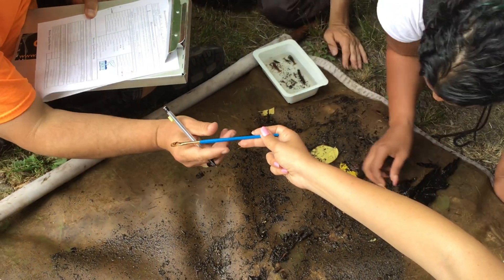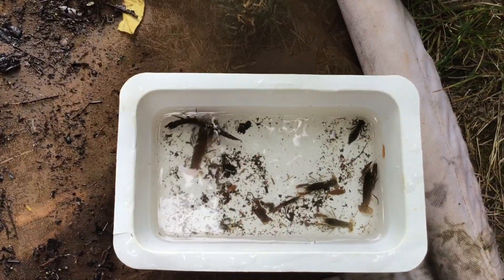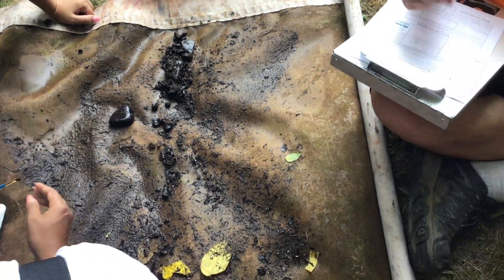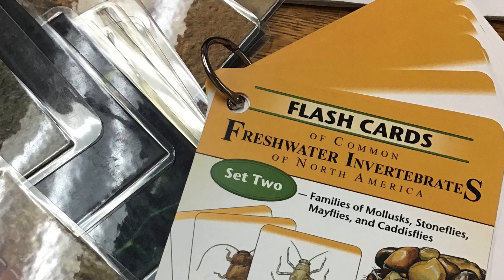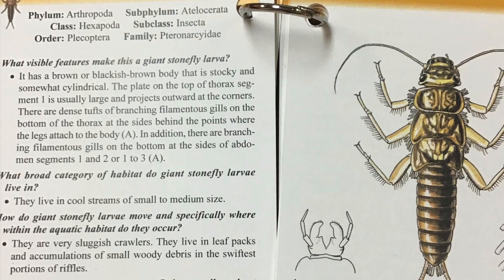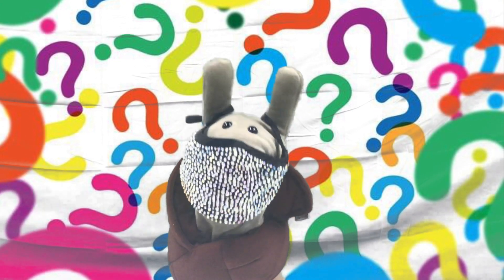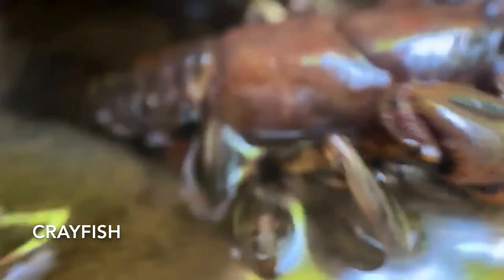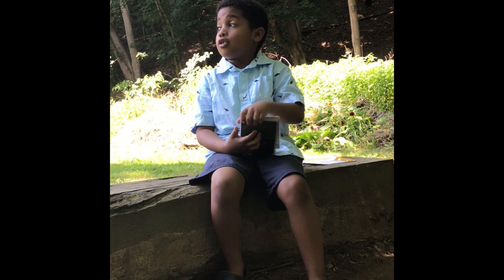Macro Mayhem! Using Bugs to Test Water Quality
Learn how we can use insects to test how polluted a body of water is!

If after watching this video, you have a burning desire to know which macroinvertebrate you most relate to, take my free quiz to see Which Macroinvertebrate Are You?